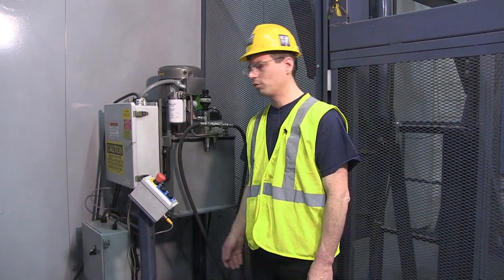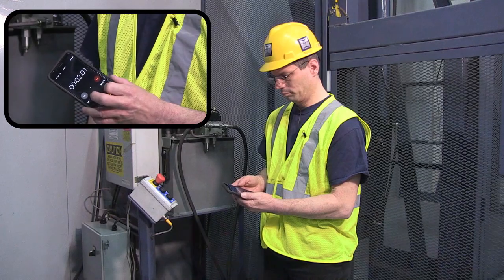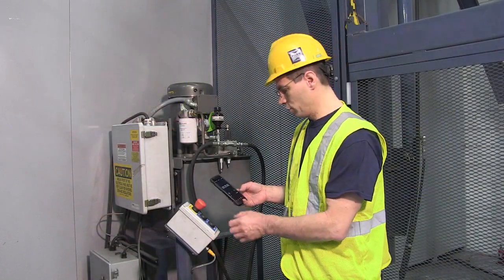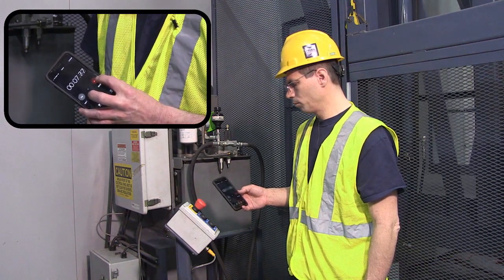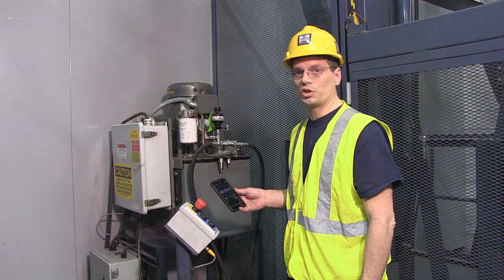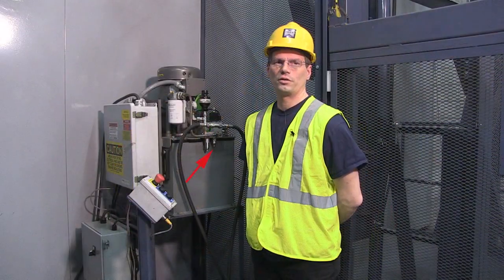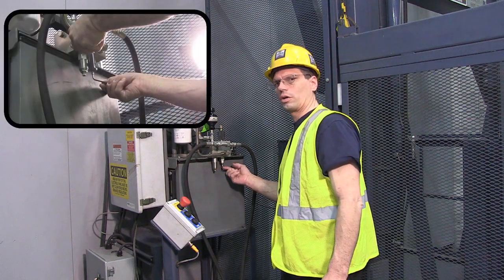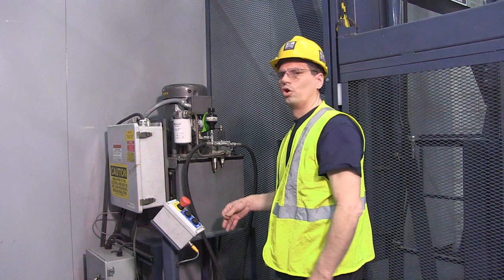Adjusting the Down Speed on PFlow's Hydraulic Lifts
Learn how to adjust the down speed on PFlow's hydraulic lift.